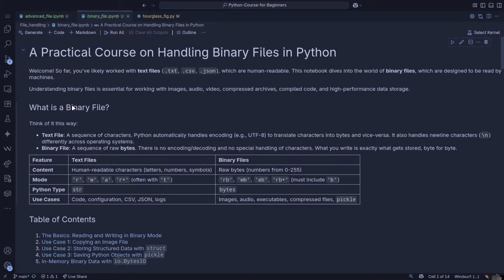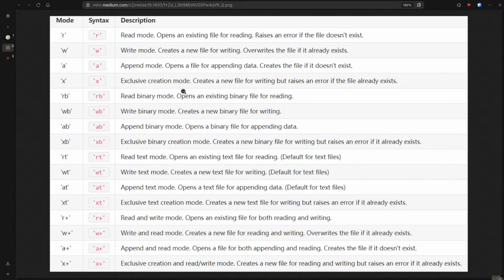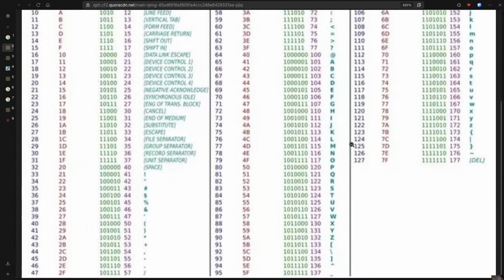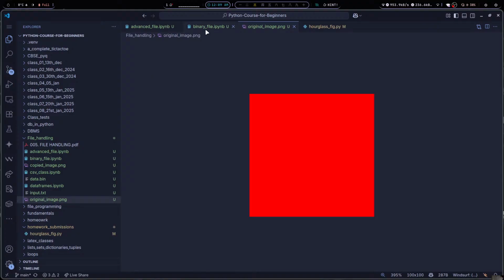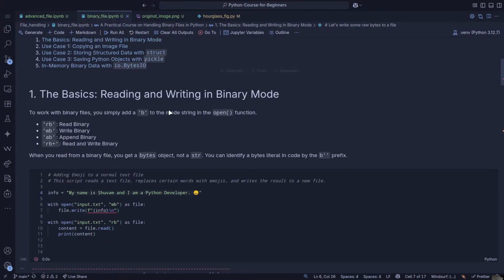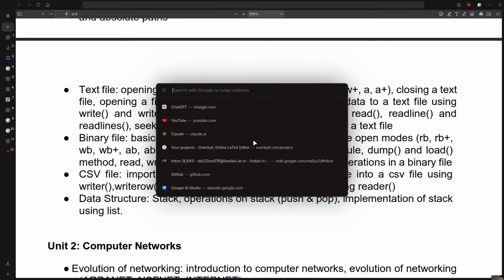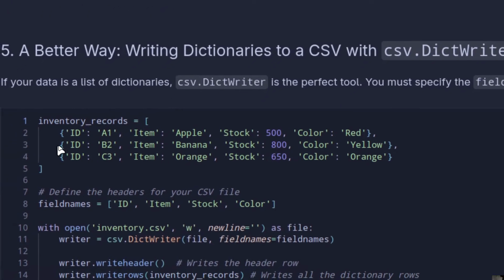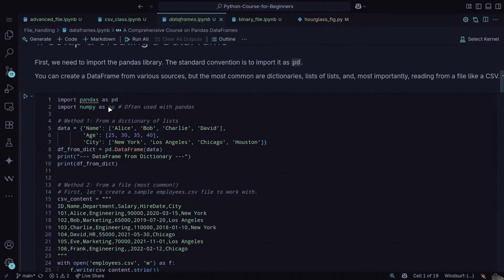SBS coding classes 07 | File Handling in Python